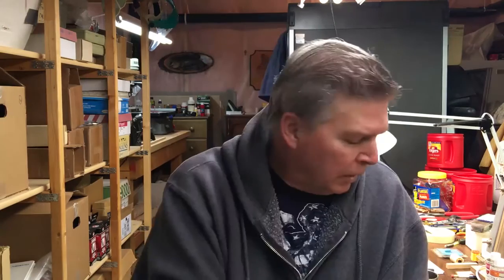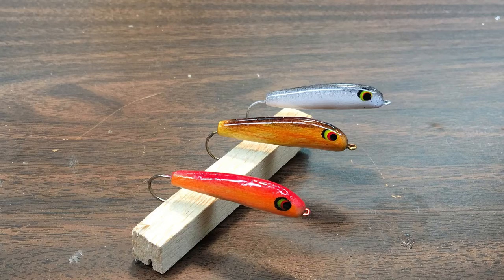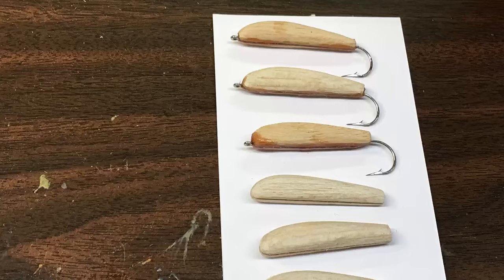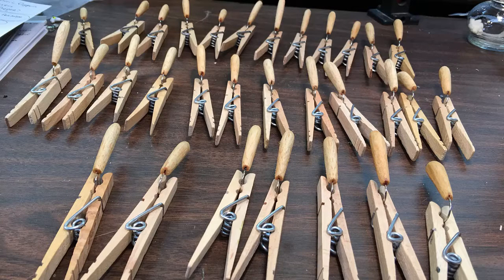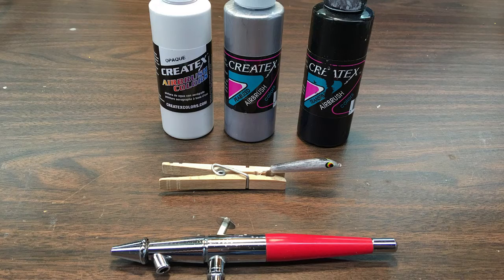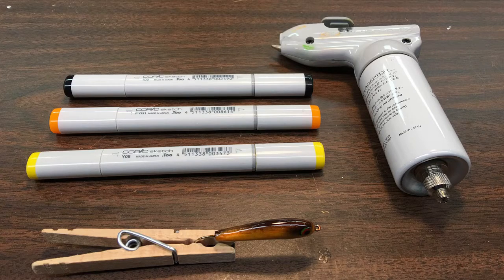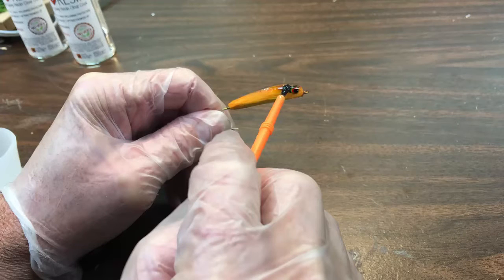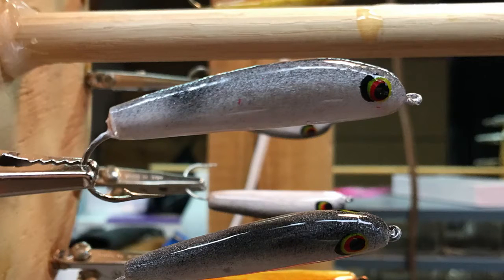Using ArtResin on Fishing Lures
Mike Billiard makes handmade, hand painted fishing lures using balsa wood, craft paint and ArtResin Epoxy Resin.  ArtResin is fantastic for this because you will not get the nasty yellow color over time from exposure to UV light.  It holds up well!